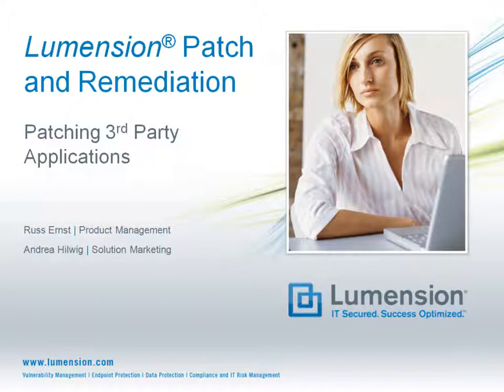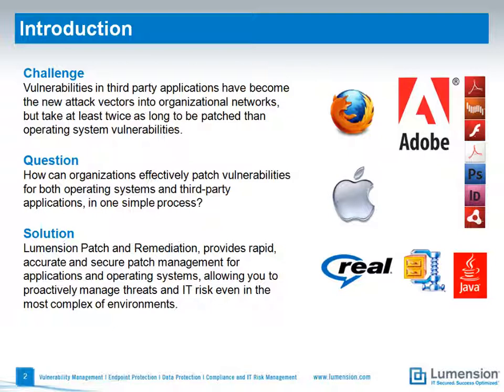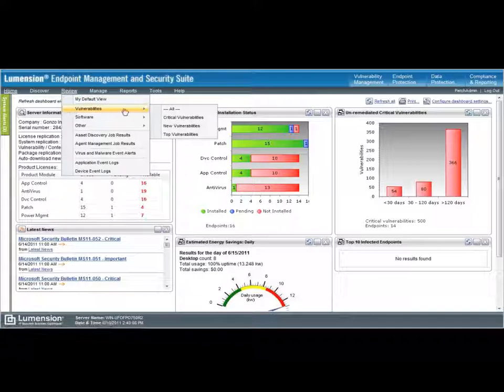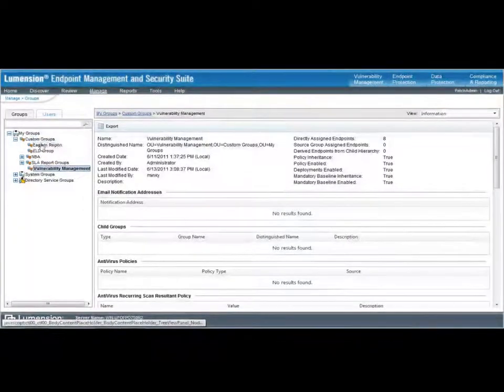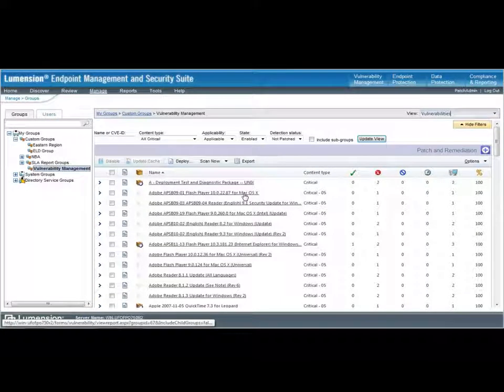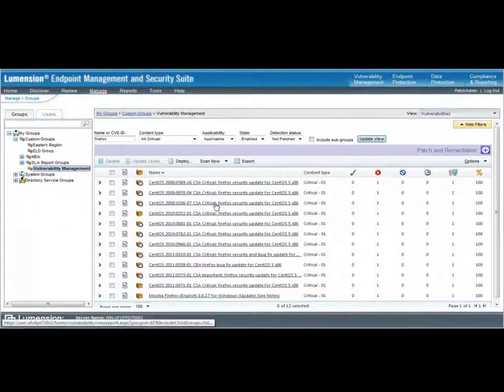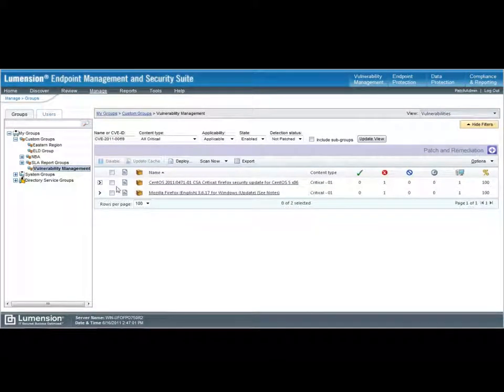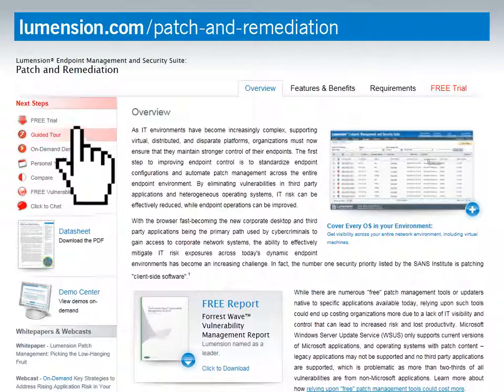Lumension Patch and Remediation: Patching 3rd Party Applications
Challenge
Vulnerabilities in third party applications have become the new attack vectors into organizational networks, but take at least twice as long to be patched than operating system vulnerabilities.

Question
How can organizations effectively patch vulnerabilities for both operating systems and third-party applications, in one simple process?

Solution
Lumension Patch and Remediation, provides rapid, accurate and secure patch management for applications and operating systems, allowing you to proactively manage threats and IT risk even in the most complex of environments.